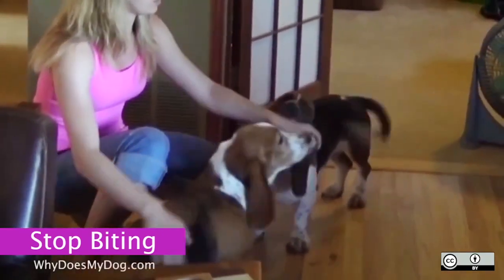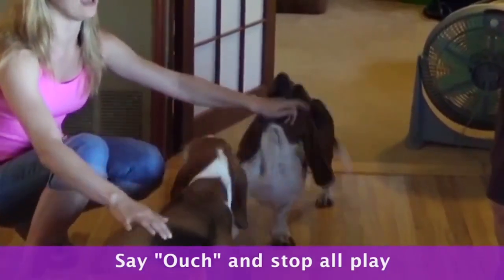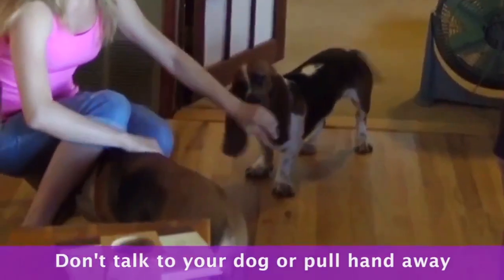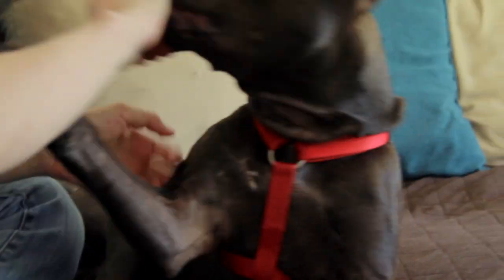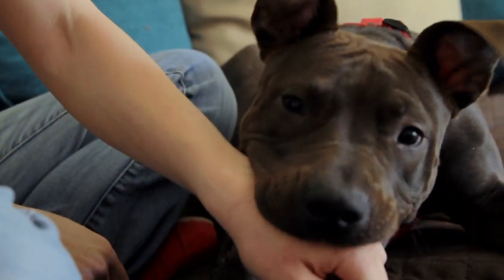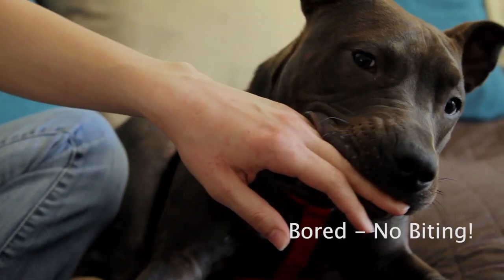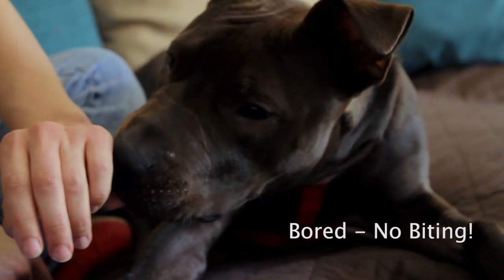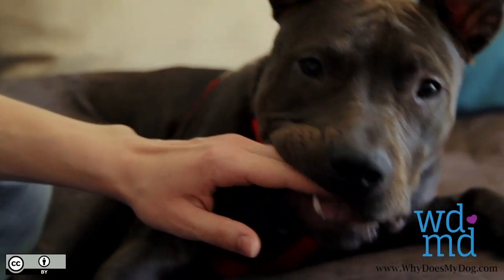How To Stop A Dog From Biting And Mouthing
If your dog is biting too hard. Make a yelping sound or “Ouch” and stop all play and interactions.
Don’t talk to your dog, don’t pull your hand away.
Let your hand go limp and ignore the dog. We call it the victim's hand.
Your dog will get bored because you are not interacting with him and will stop. Only then can you resume play and interactions.
This way your dog knows that when he puts that much pressure into a bite, the human no longer wants to plays. .

1)This video has no negative impact.
2)This video is also for teaching & Informational AND Entertainment purposes.
3)It is not transformative in nature.